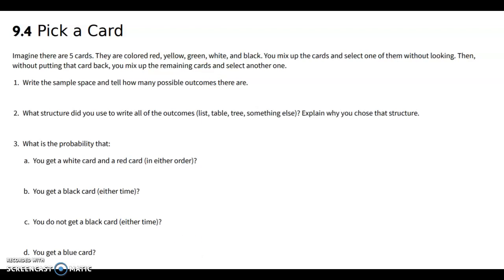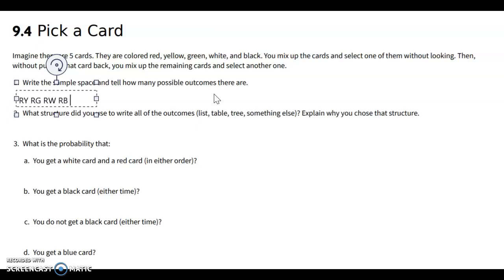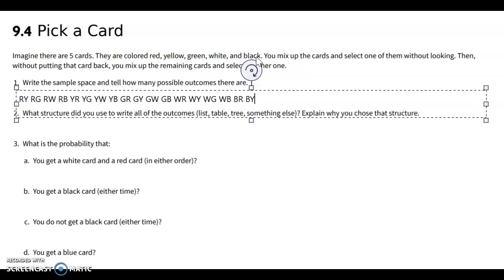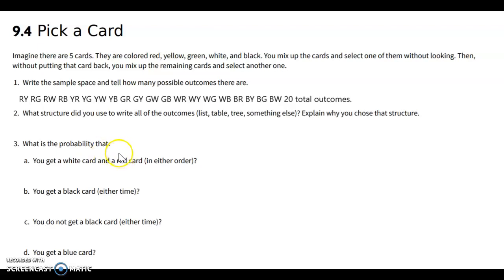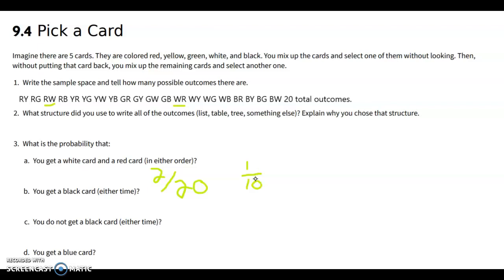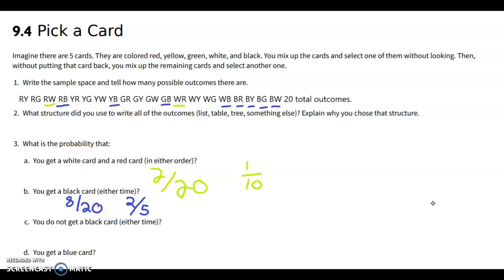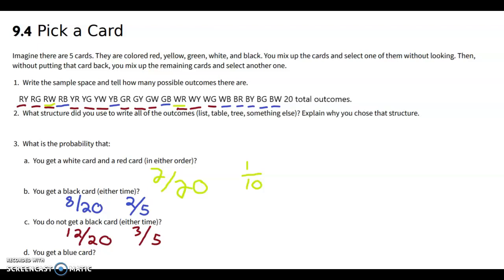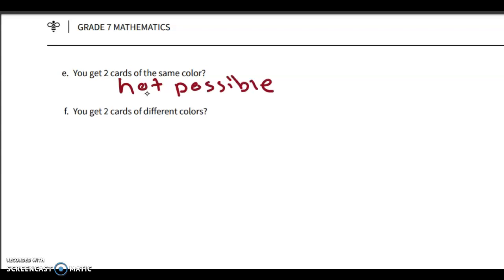Unit 8 Lesson 9-4